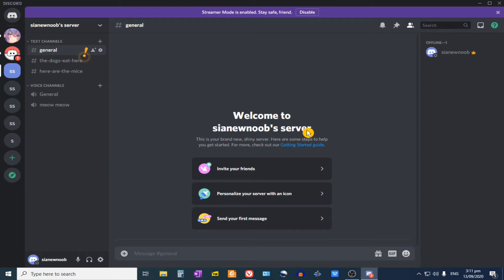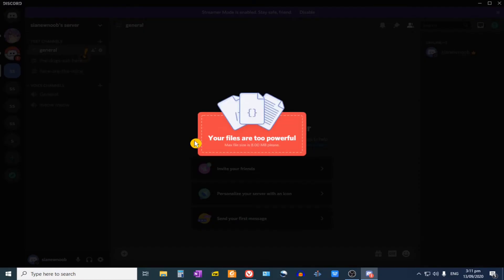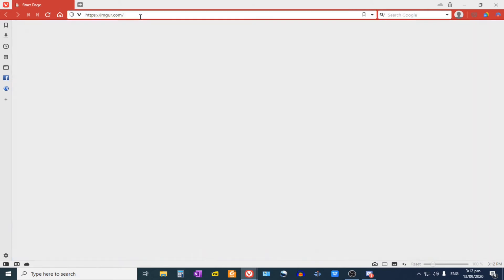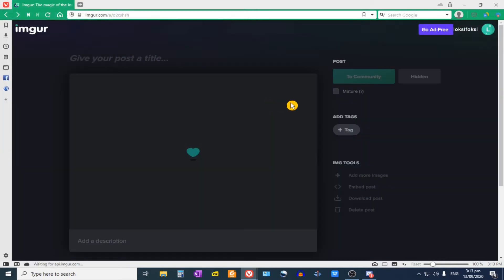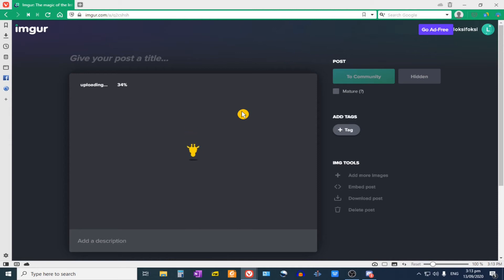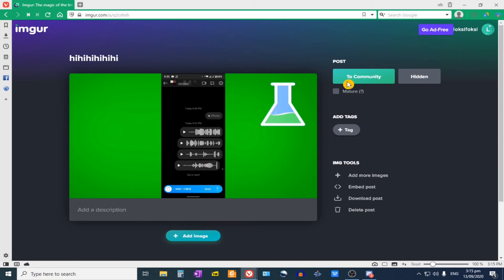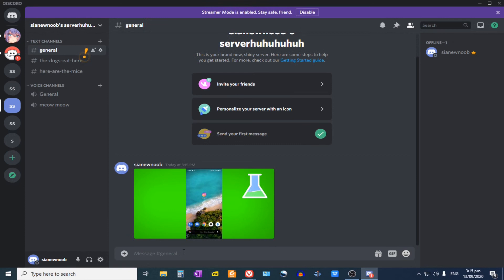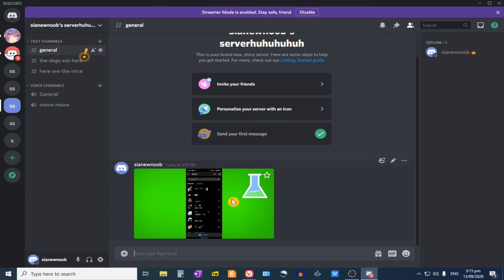How to Share Big Files on Discord (Easy & Quick)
How to Share Big Files on Discord

In this video I show you how you can share big files on discord, this is a simple step by step tutorial that shows you exactly how you can do this.